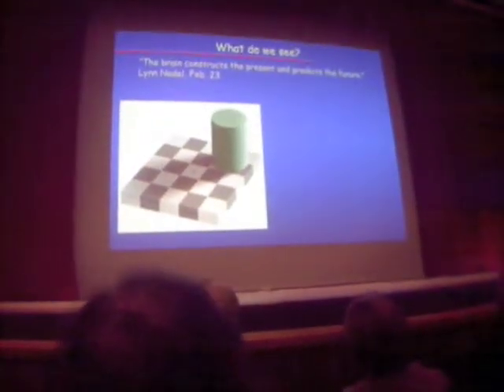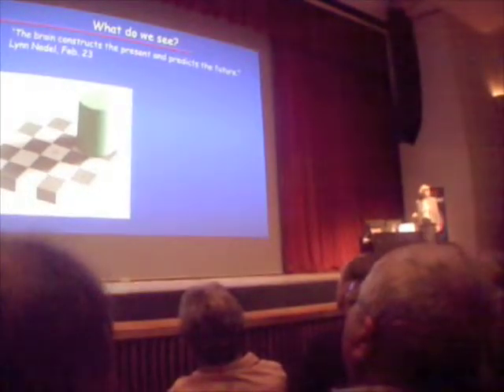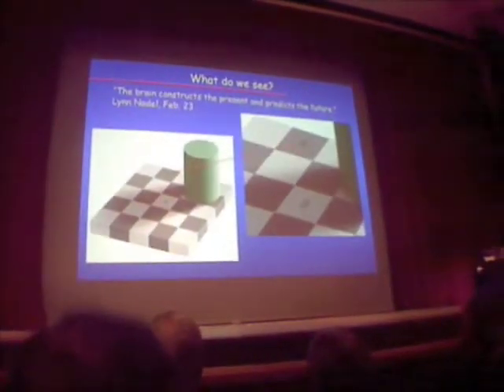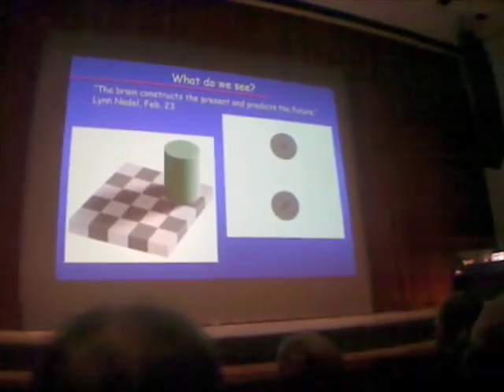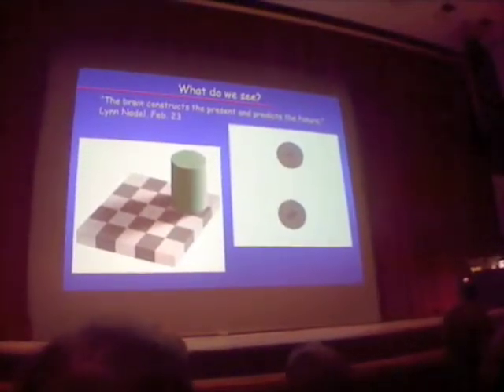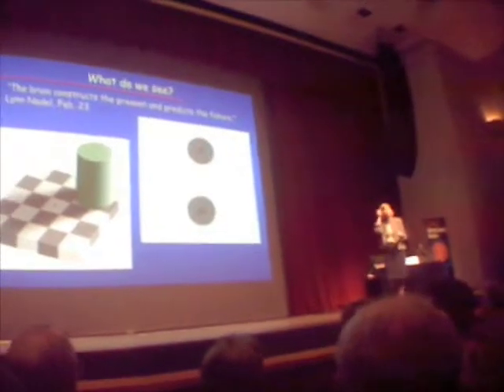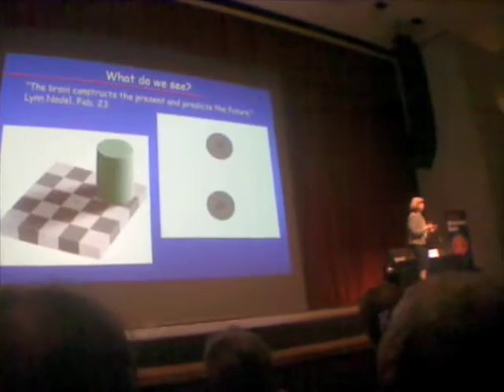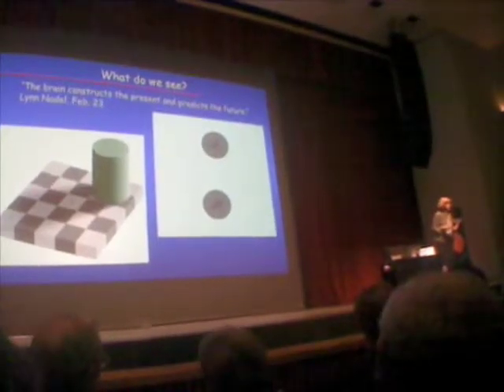Mind and Brain Lecture Series: The Plastic Brain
Watch a highlight from Regents' Professor Leslie Tolbert's lecture on neuroplasticity at the second installment of the University of Arizona College of Science's Mind and Brain Lecture Series, on Tuesday, March 2, 2010.